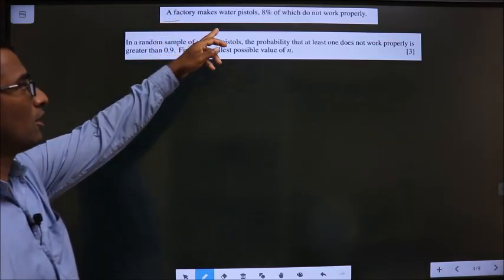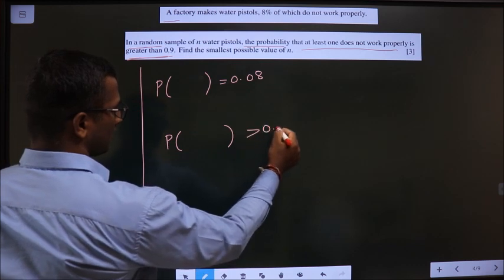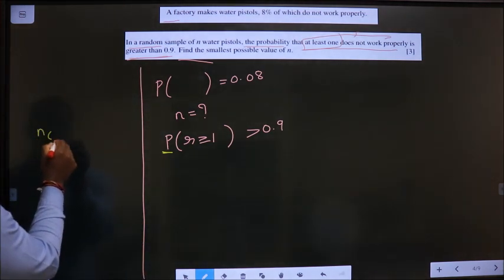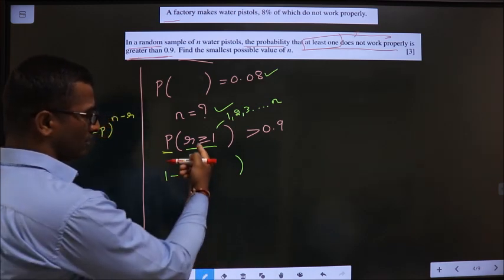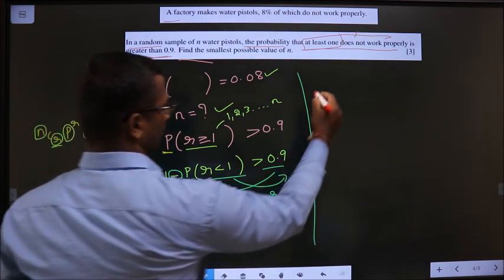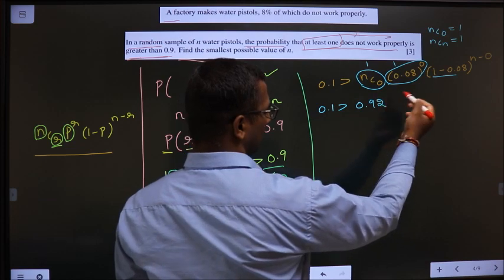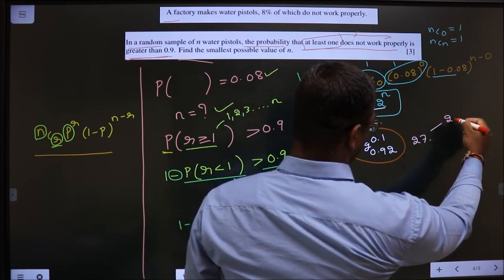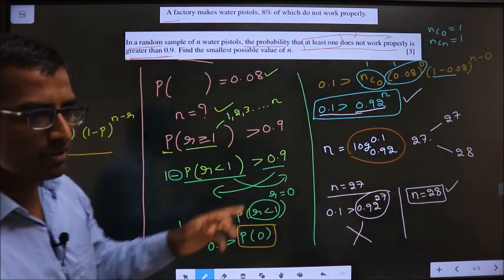binomial distribution find "n" qno 4